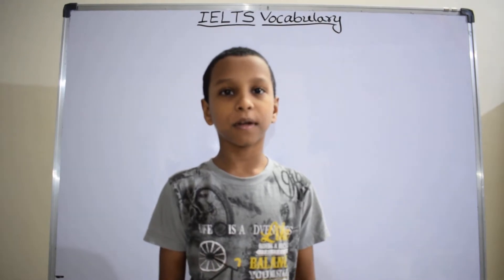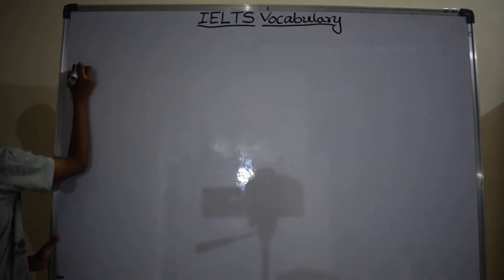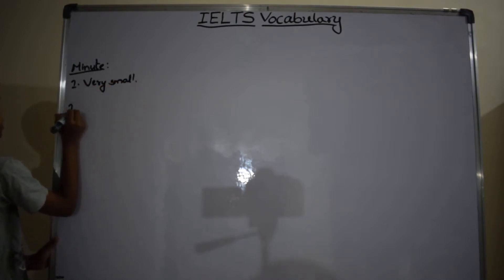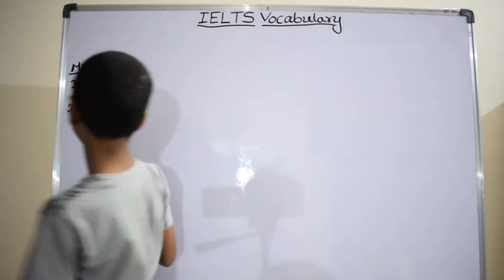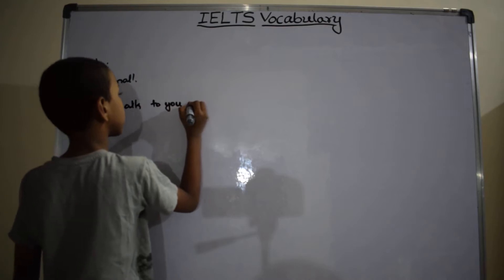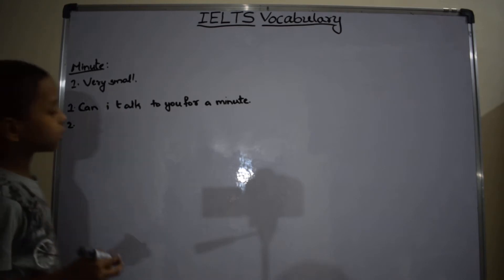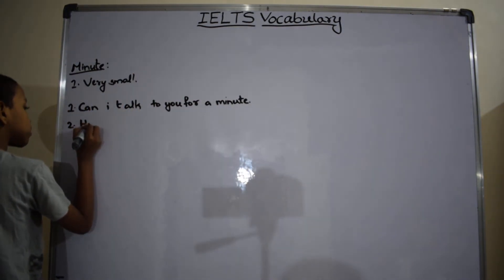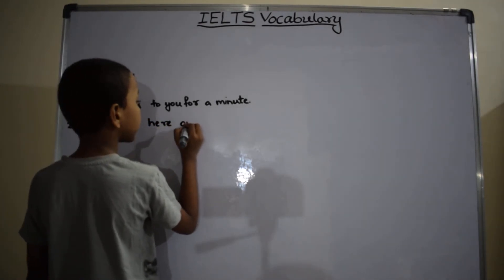Minute | IELTS words | English Vocabulary